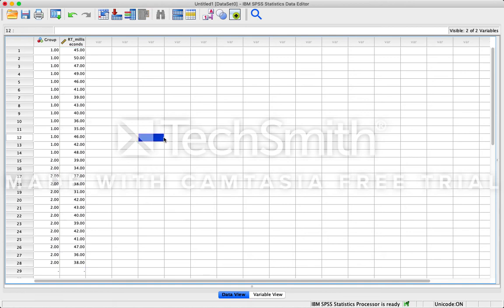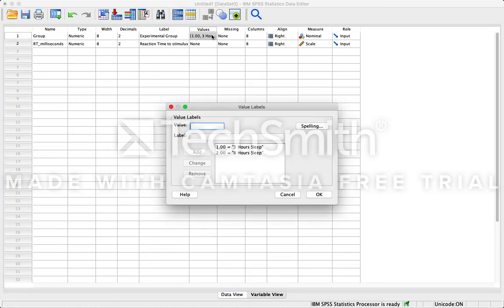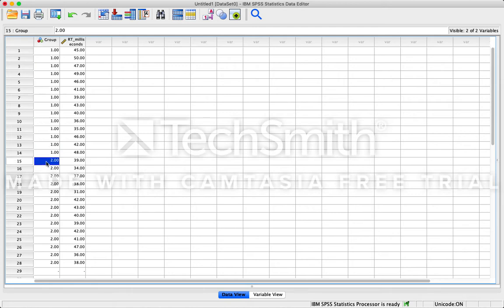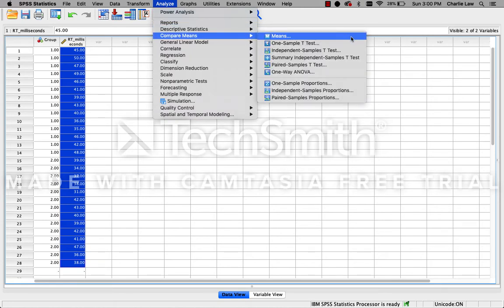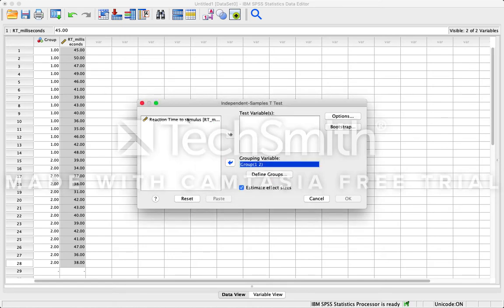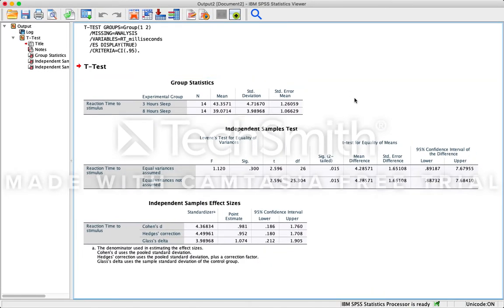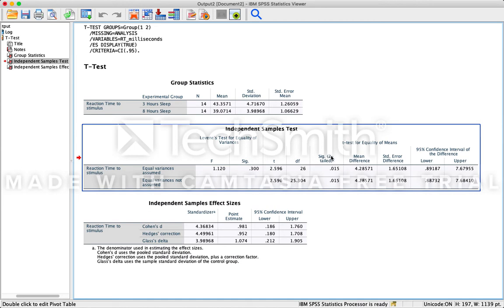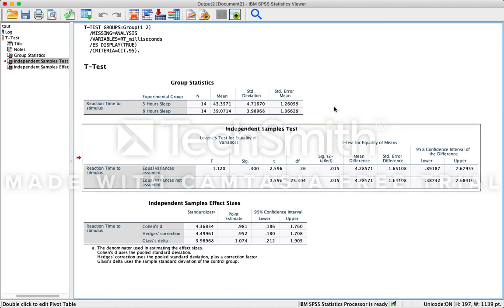Independent Sample T-test SPSS